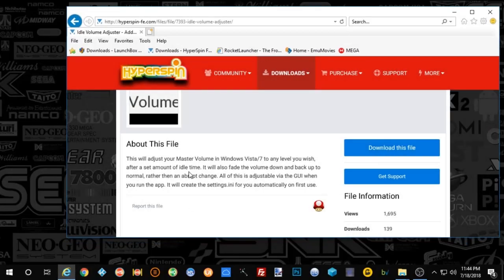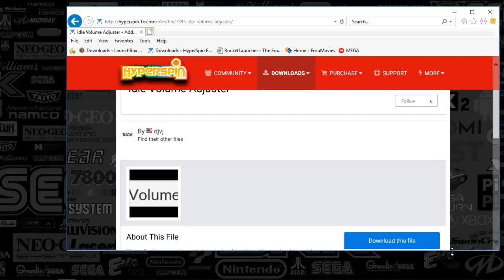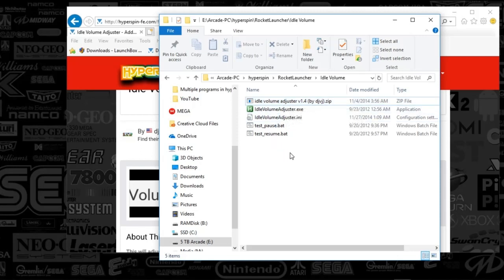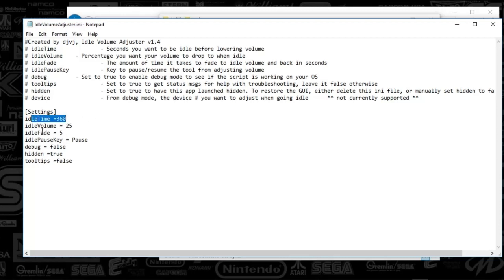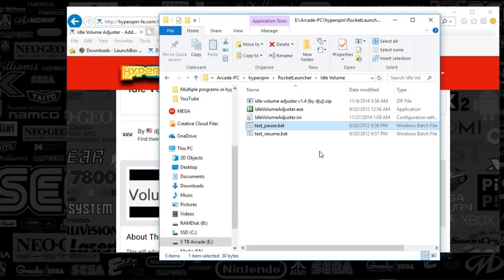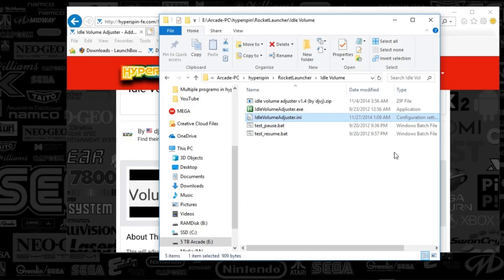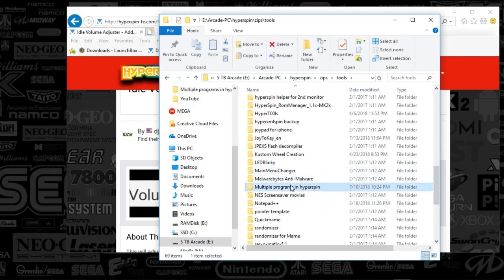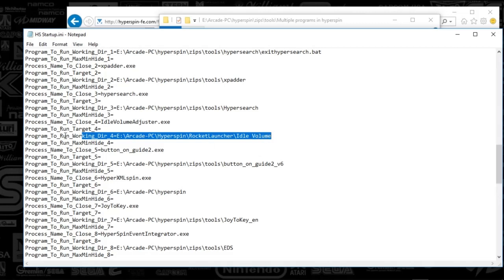Hyperspin Idle Volume Adjuster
**Make your hyperspin set up shine with video snaps! Go platinum at emumovies so that you can use hypersync to get all the video previews!

This app turns down or turns the volume off to your set up or game after being idle for defined number of minutes. This mutes your system if you step away. It brings its value there.

Step 2 Place contents in your rocketlaunch folder in its own folder

Step 3 Adjust the ini file to adjust the volume setting

Step 4 Add idle volume exe to your start up script to start and close with hyperspin